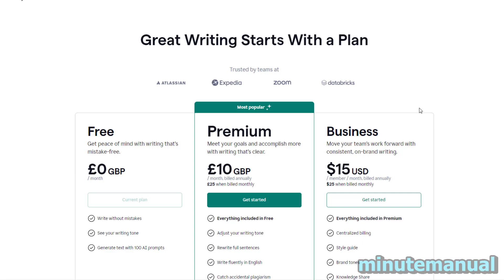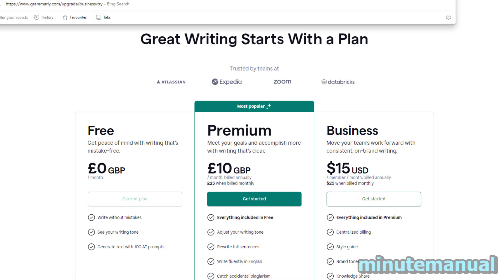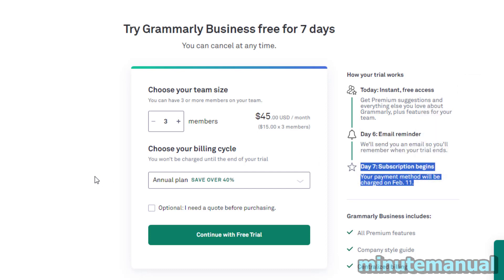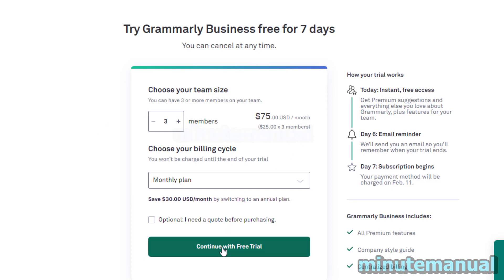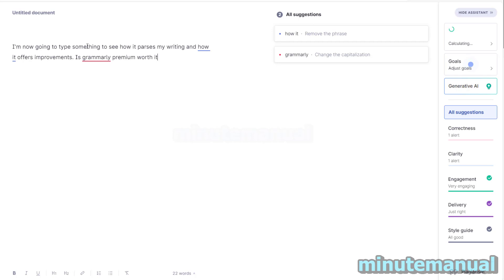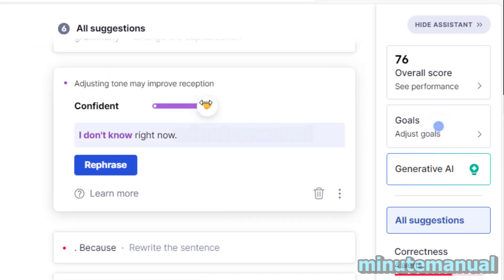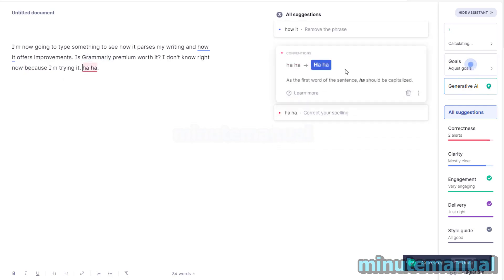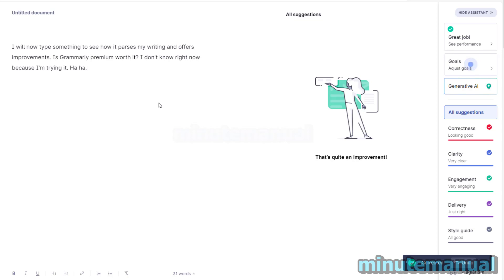How To Get A Grammarly Premium Free Trial 2024 (EASY) Grammarly 7 Day Free Trial Grammarly Business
How to get a Grammarly premium free trial in 2024. This video will show you how to try Grammarly Premium for 7 days. :)

Grammarly premium is typically not available as a free trial except for select periods for select Grammarly members. If you find that the subscription is not for you, you can cancel free of charge before day 7.